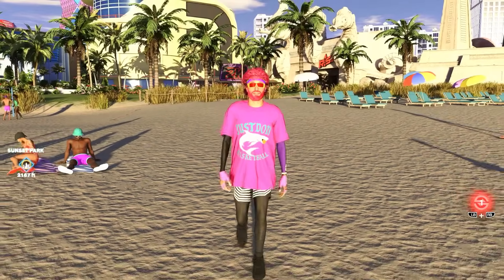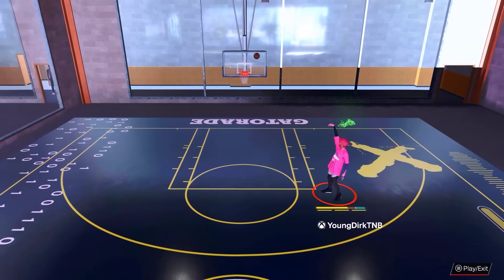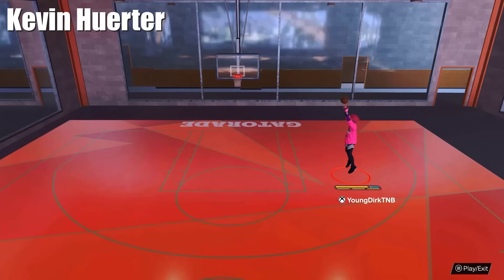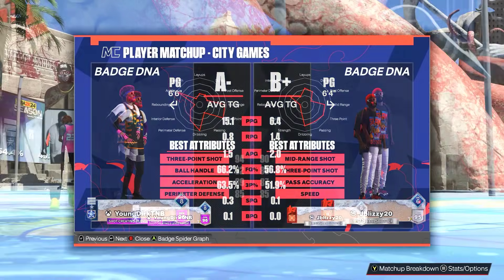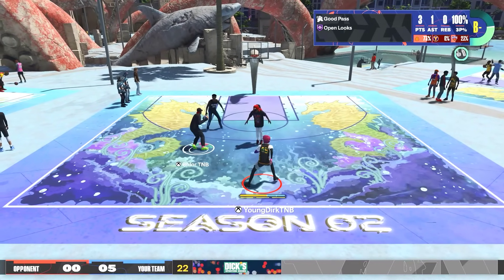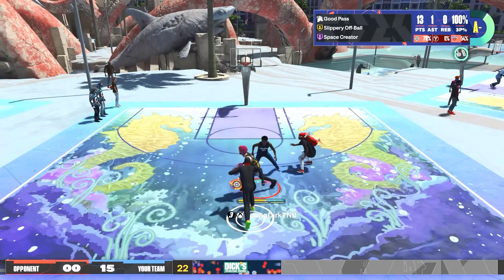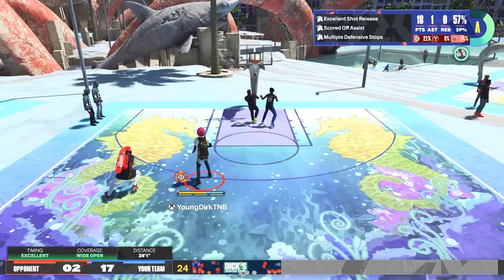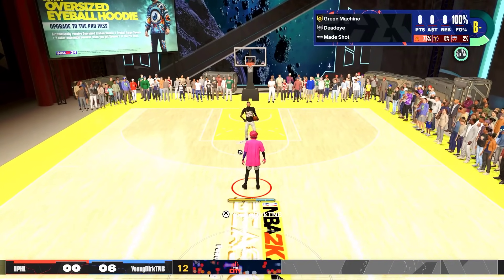Space Creator AFTER the NEW PATCH is….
Discover how the Space Creator badge now functions in NBA 2K24 post-patch and the gameplay adjustments you need to make to maximize its effectiveness. Whether you're a guard looking to create separation, a forward seeking new scoring opportunities, or a center wanting to expand your offensive arsenal, this update is a game-changer. Lastly, I will be giving you all of the best hop jumpers in NBA 2K24.

Use code: Dirk